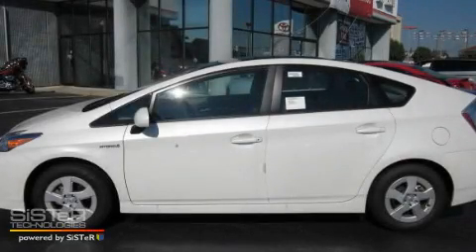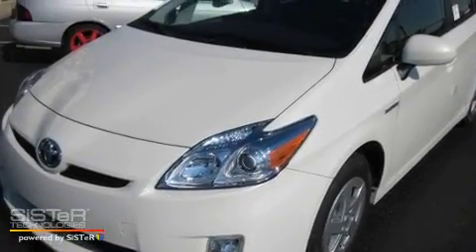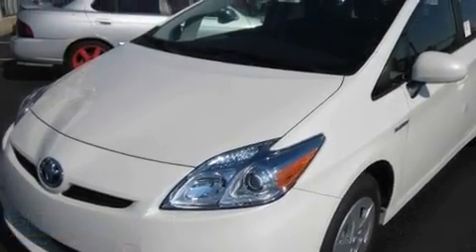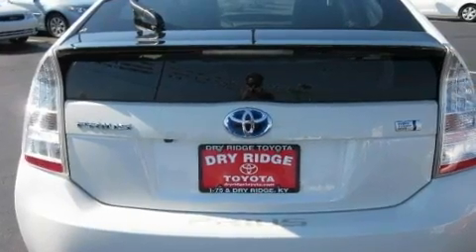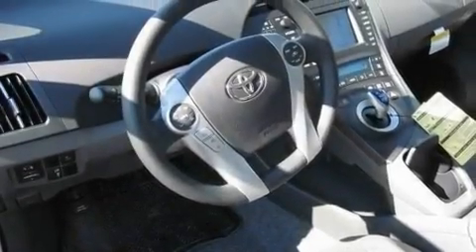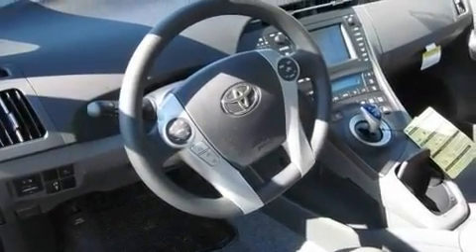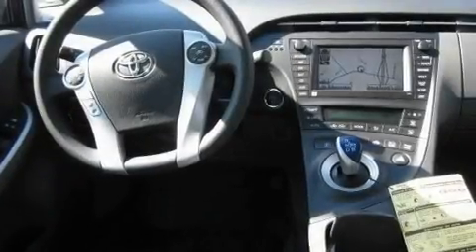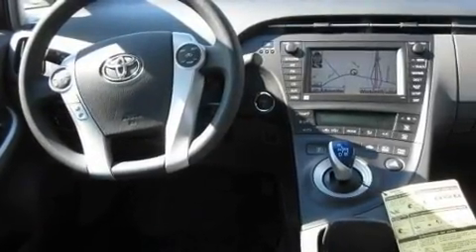2010 Toyota Prius Dry Ridge KY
Year: 2010
 Make: Toyota
 Model: Prius
 Engine: 1.8L 4-Cylinder
 Trans.: automatic
 Exterior: Blizzard Pearl
 Miles: 7
 Interior: Dark Gray

 2010 Toyota Prius Dry Ridge KY